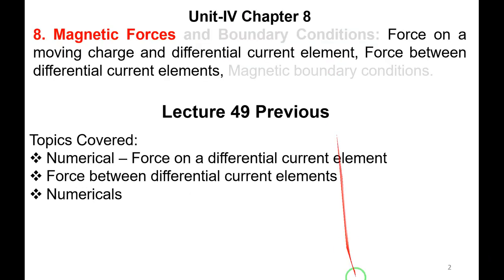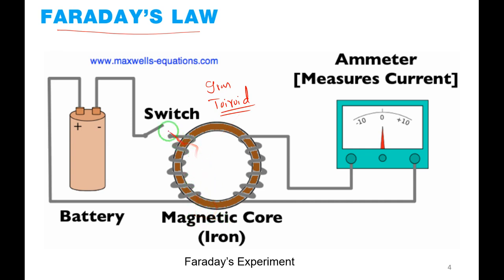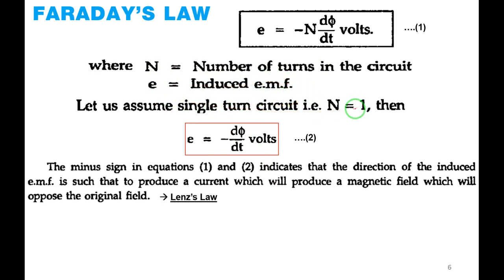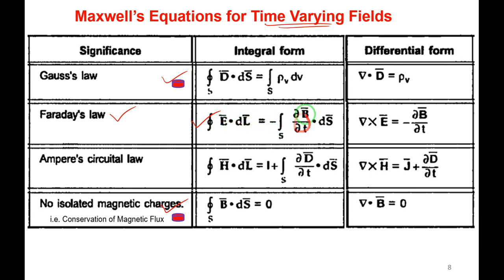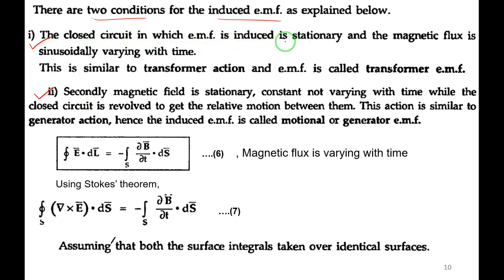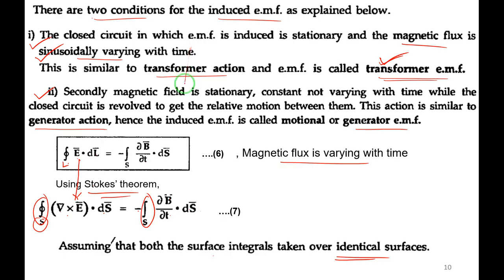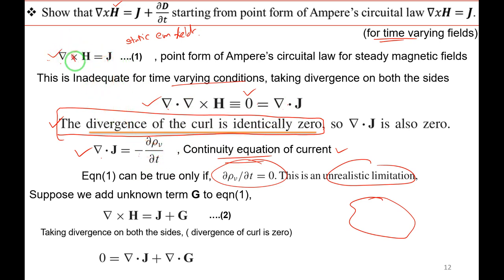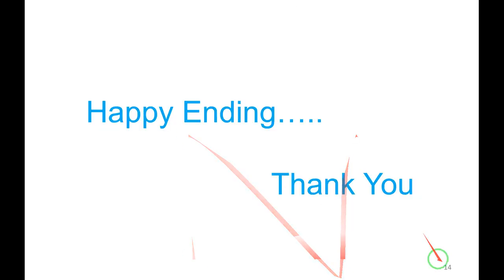L50 Time Varying Fields and Maxwells Equations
Introduction; Faraday’s Law; Derivation of Maxwell’s Equations; Maxwell’s Equations for static electromagnetic fields; Maxwell’s Equations for time varying fields;